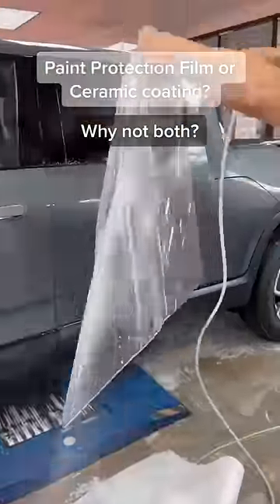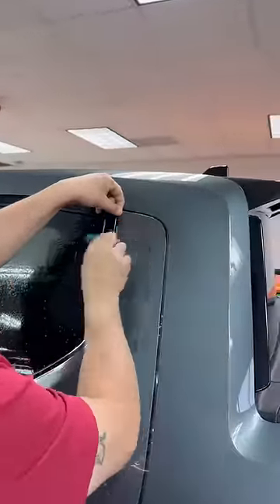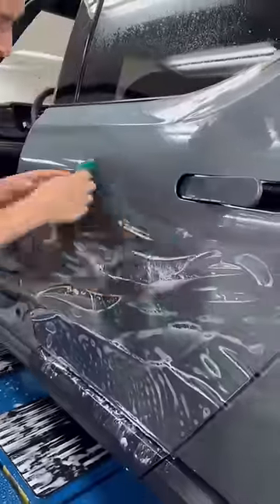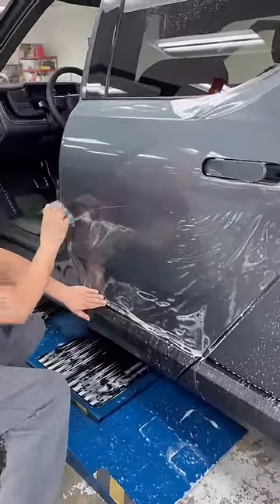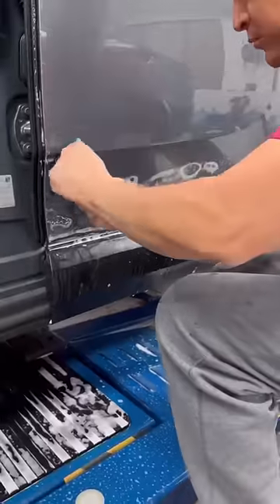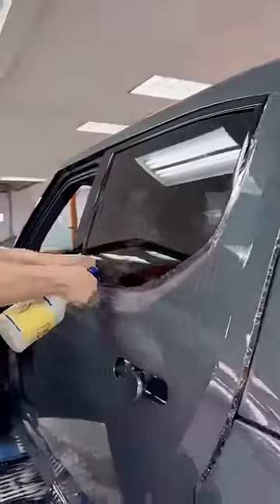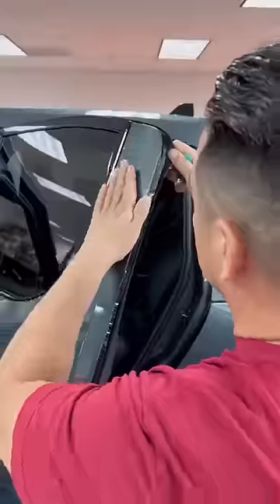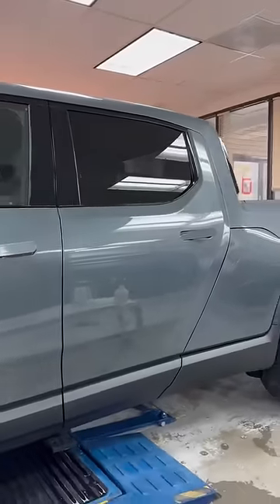PPF vs ceramic coating? Why not both!